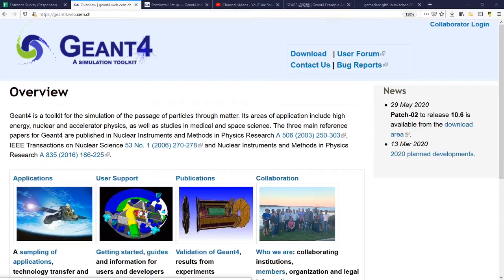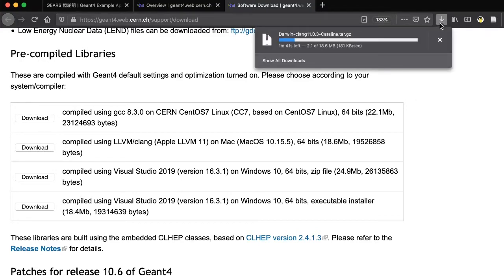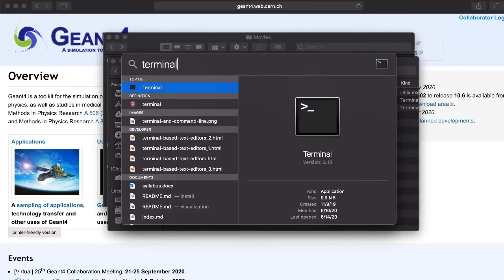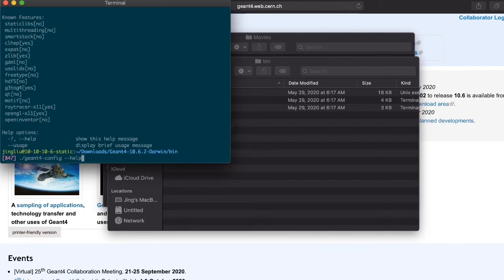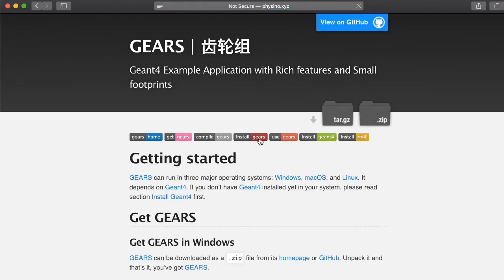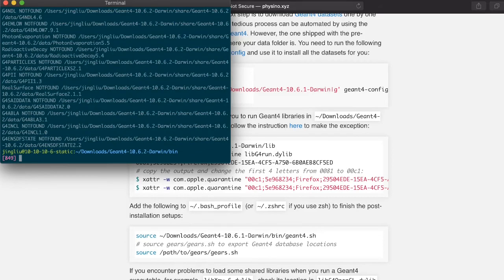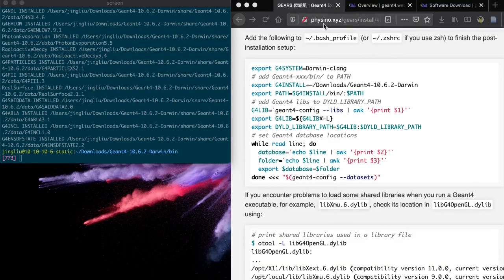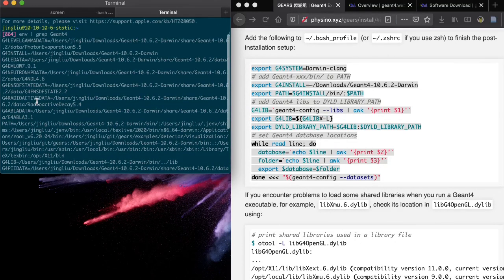2. Install pre-compiled Geant4 libraries in Mac (Hands-on Geant4 Mini Course)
Step by step demonstration on how to install pre-compiled Geant4 libraries in Mac. References